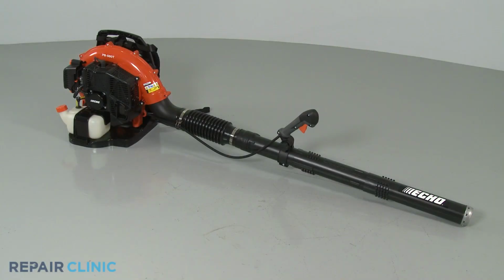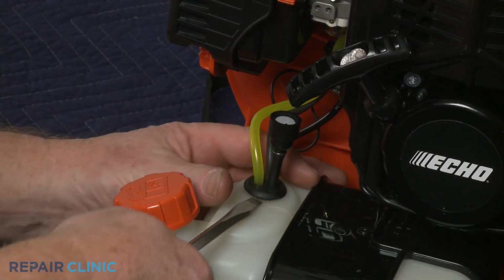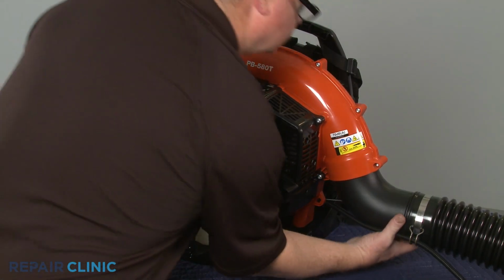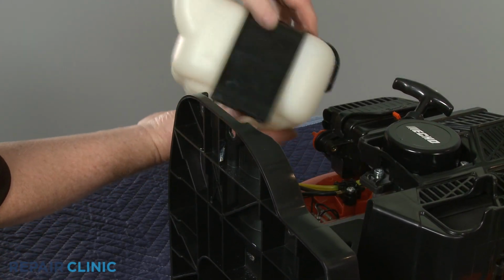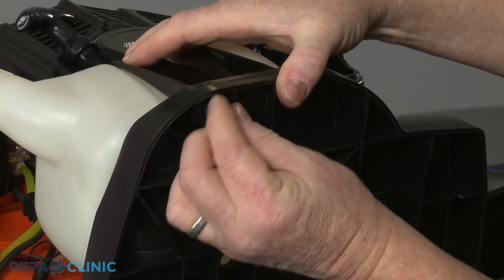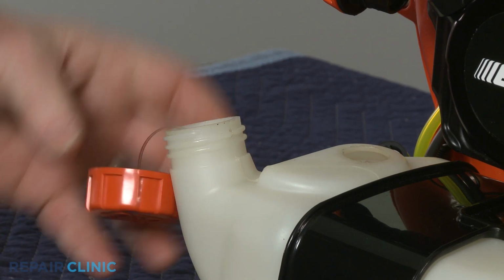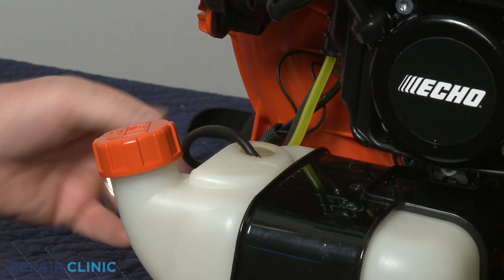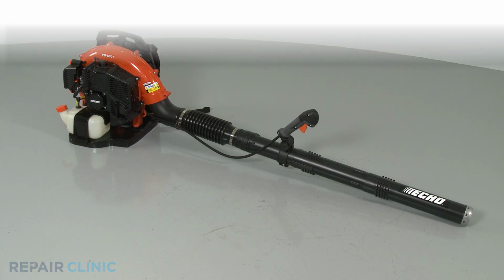Echo Leaf Blower Fuel Tank Replacement (A350002530)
This video provides step-by-step instructions for replacing the fuel tank on PB580T Echo leaf blowers.

Additional leaf blower repair, troubleshooting tips, help finding your model number, and part replacement videos: